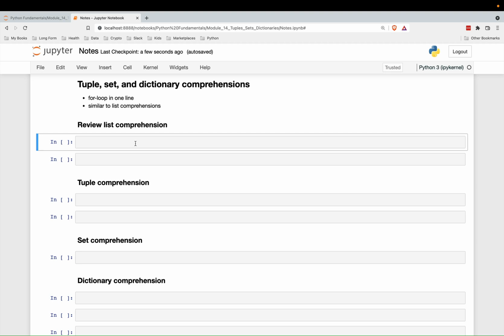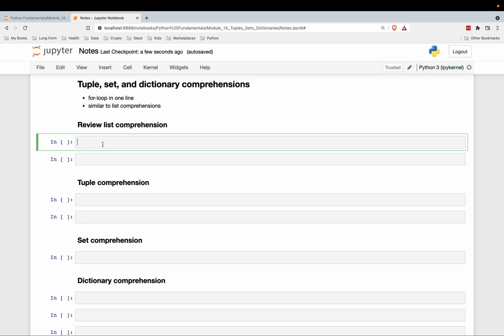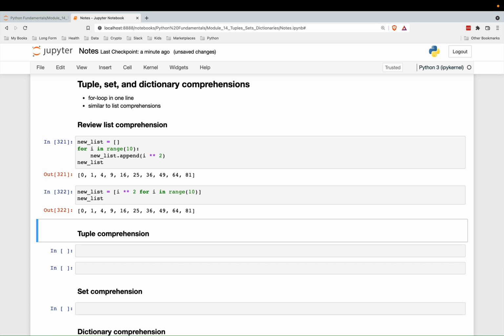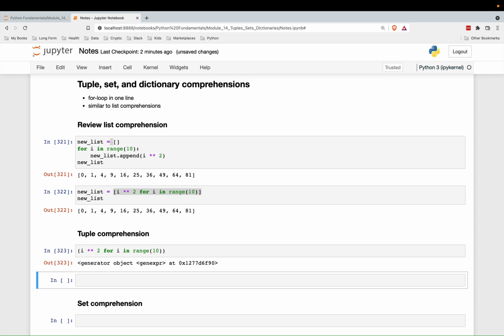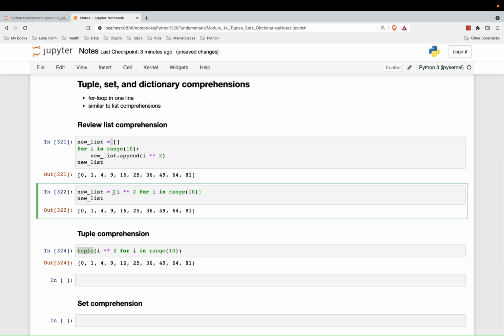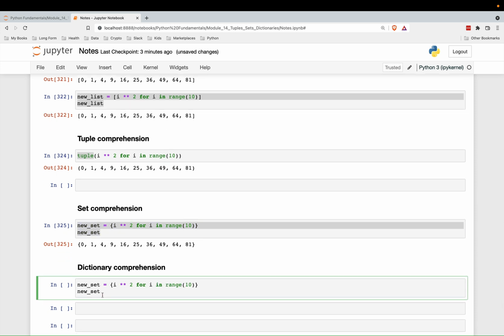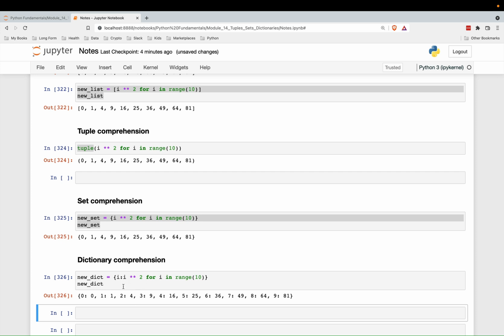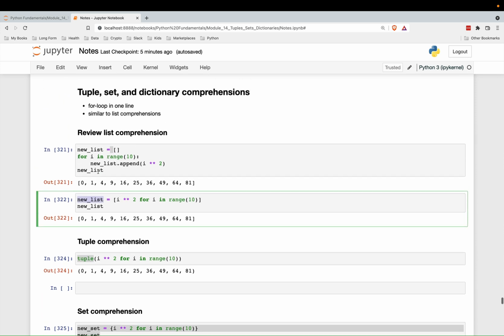37 Tuple, Set, and Dictionary Comprehensions